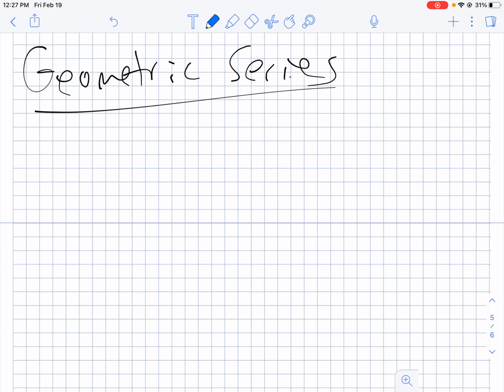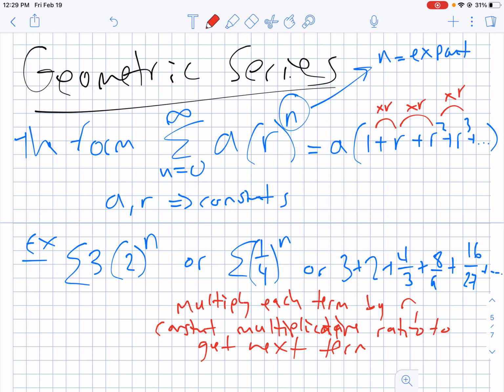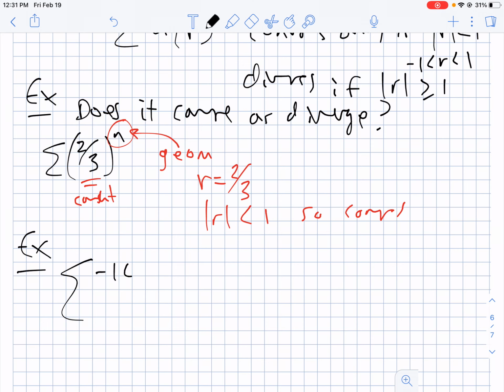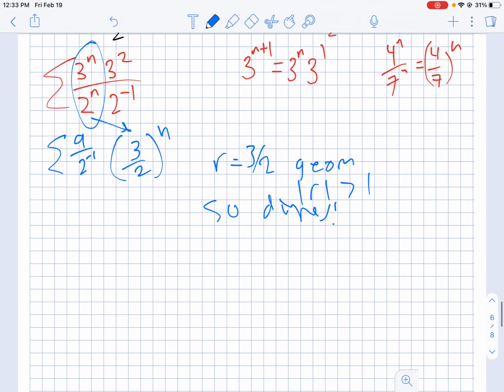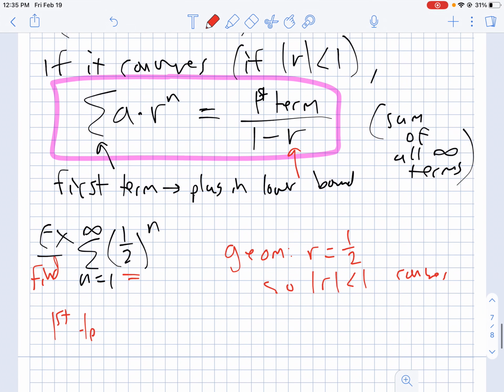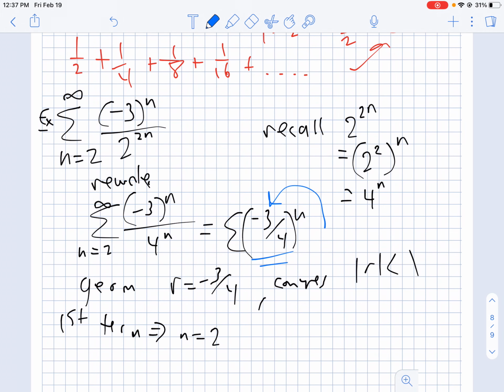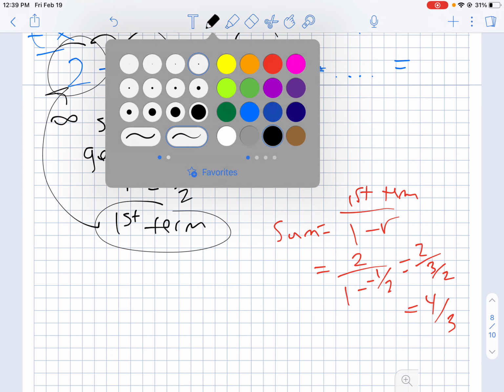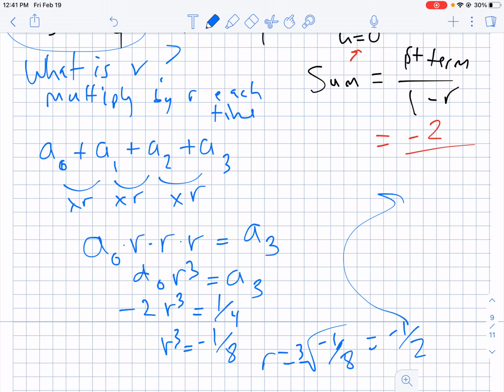Geometric series convergence and sum